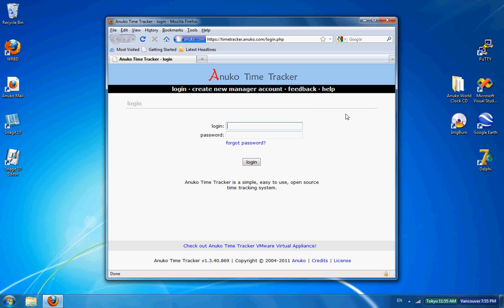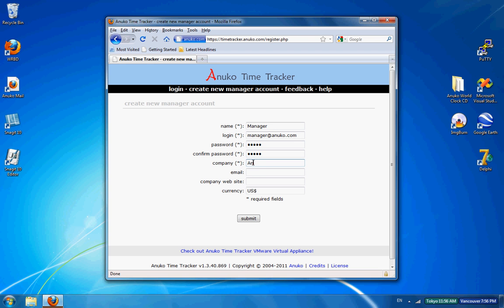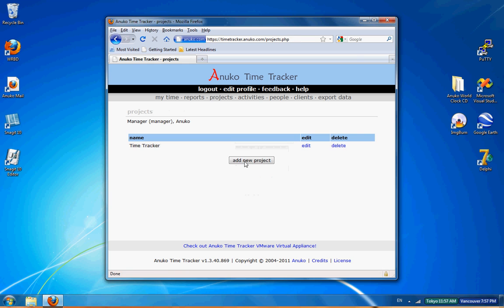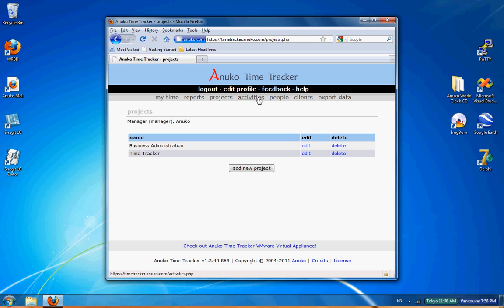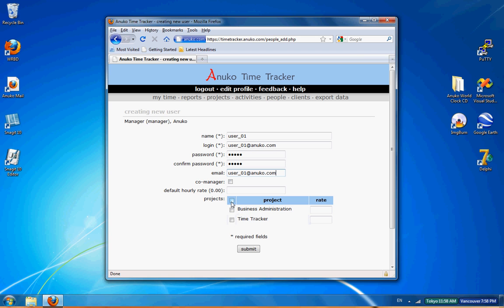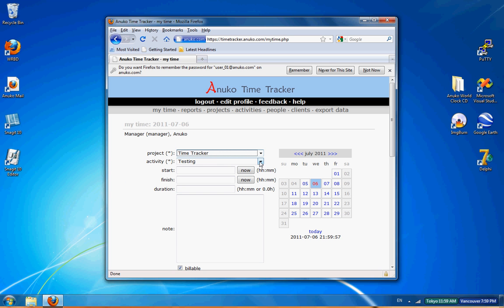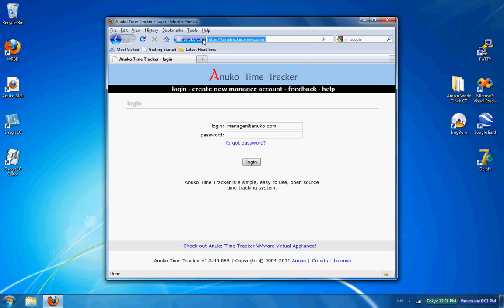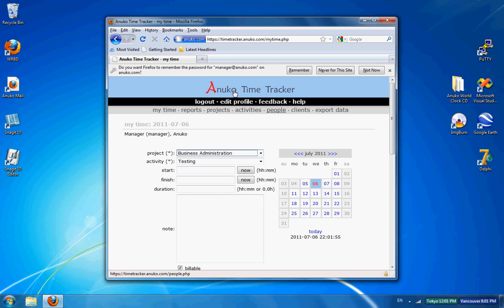Anuko Time Tracker Tutorial